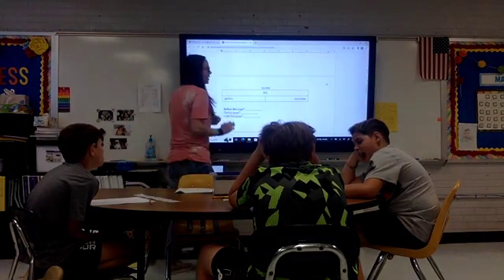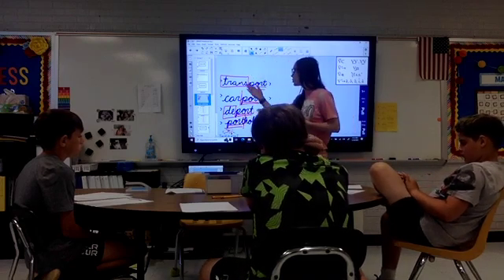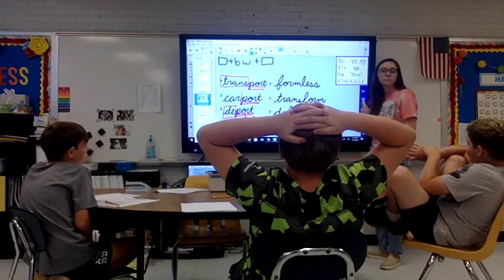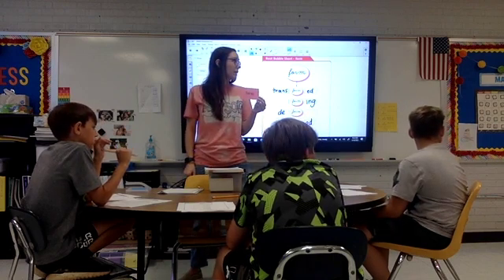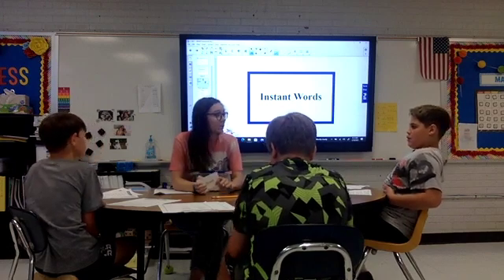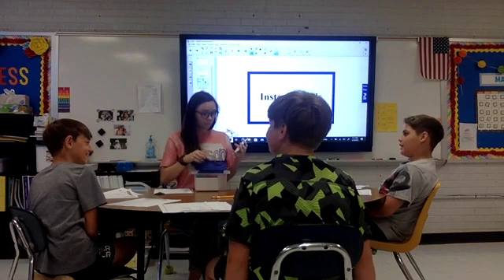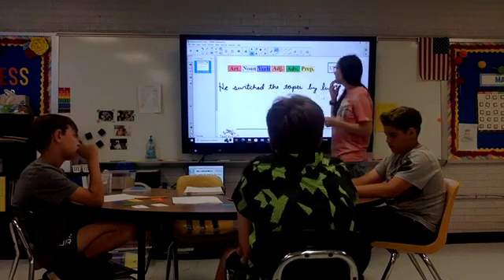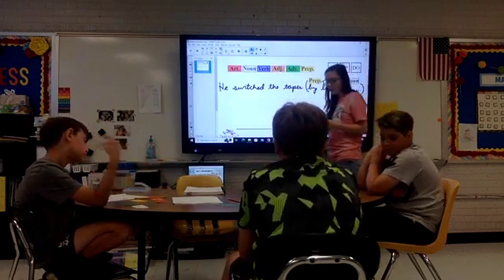Privett Demo 11 1